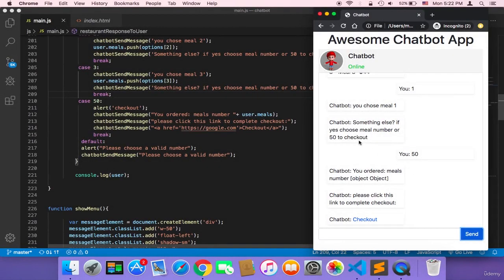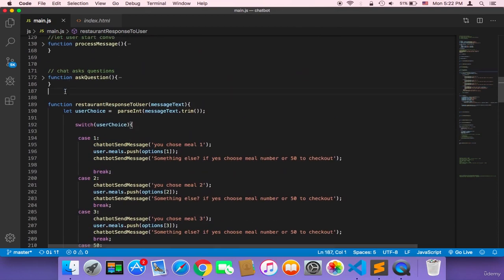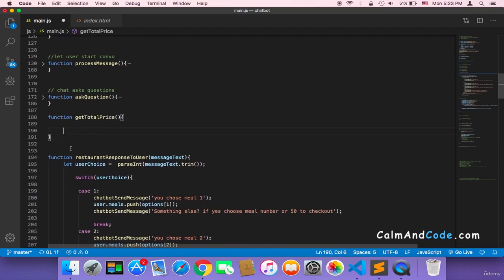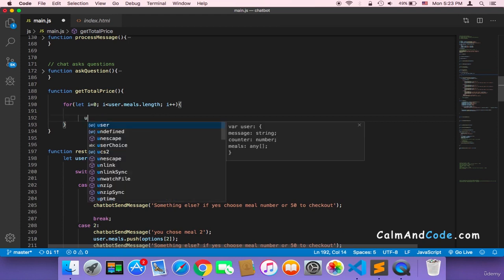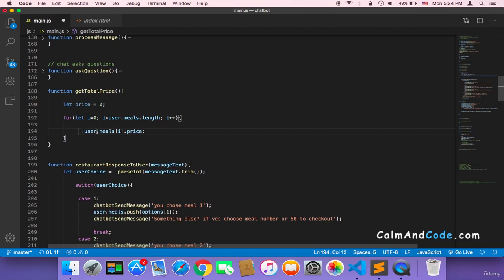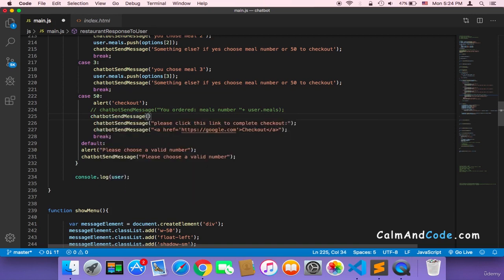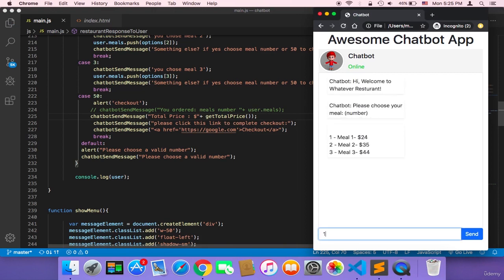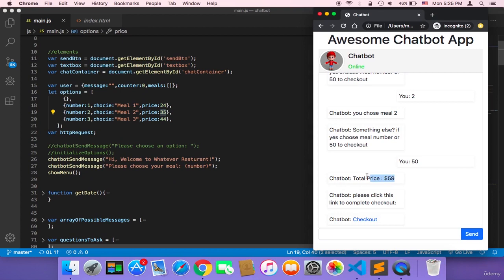57 Total price